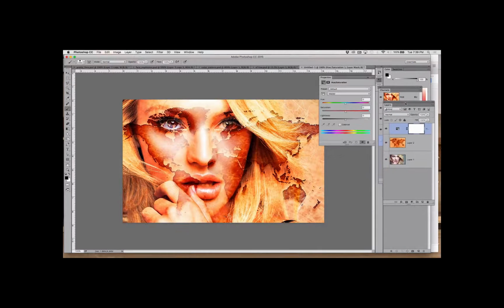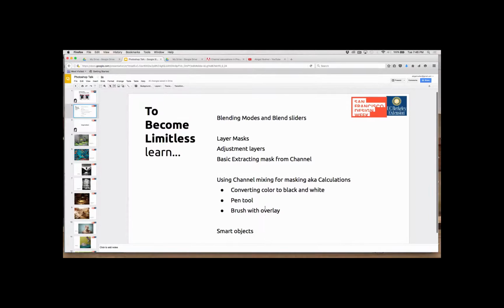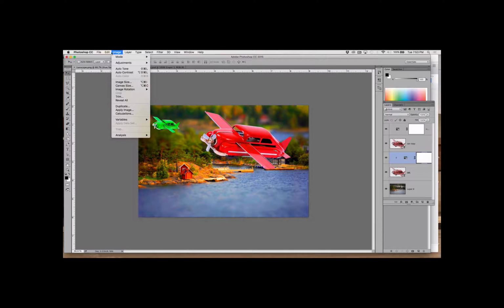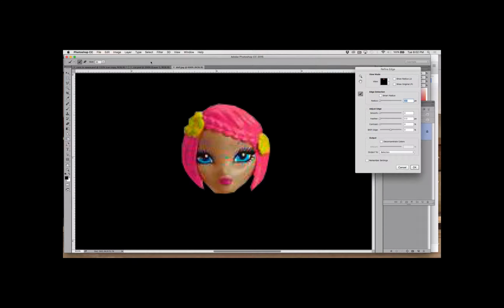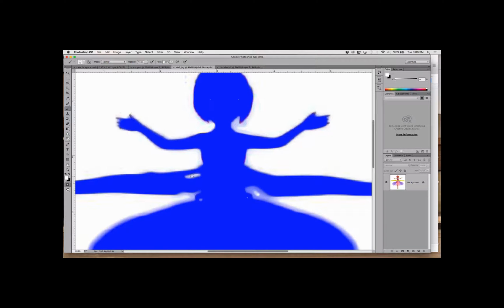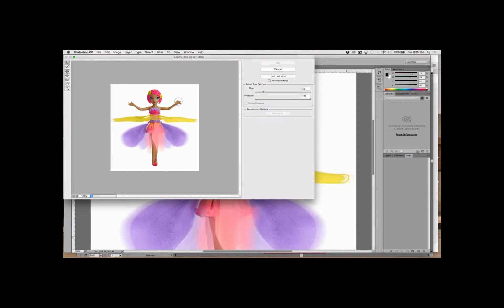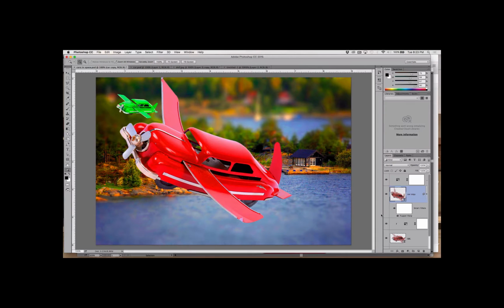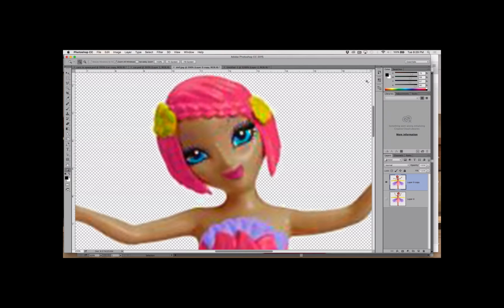Photoshop advanced channels, modes, and smart objects - Limitless part 02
Photoshop lesson taught at SF Design week 2016 - Limitless part 02